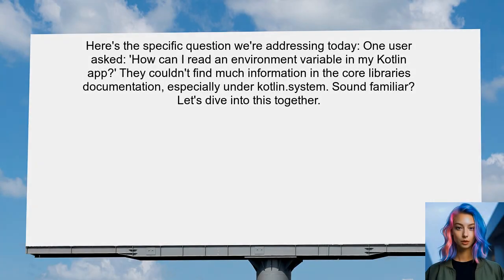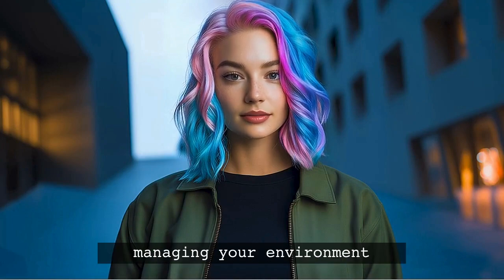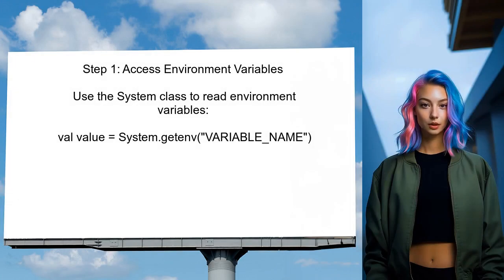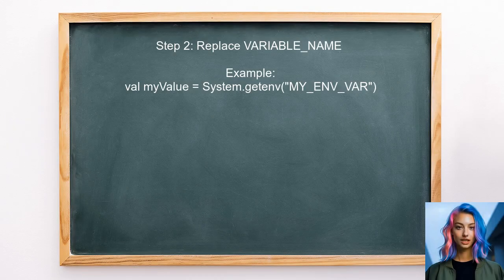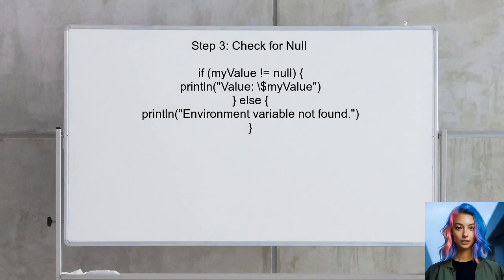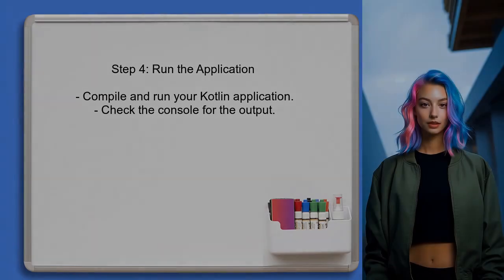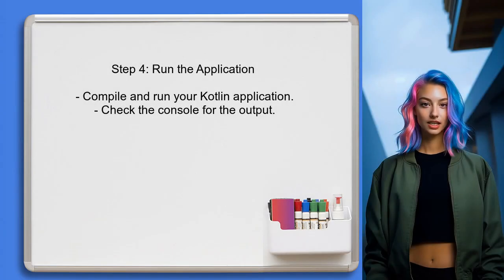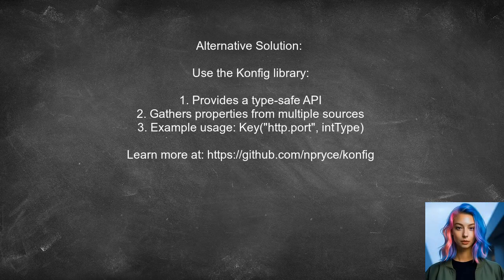How to Read Environment Variables in Kotlin: A Step-by-Step Guide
In this video, we’ll explore the essential topic of reading environment variables in Kotlin. Understanding how to access these variables is crucial for managing configuration settings and enhancing the flexibility of your applications. Join us as we walk through a step-by-step guide, providing you with practical examples and tips to effectively utilize environment variables in your Kotlin projects.

Today's Topic: How to Read Environment Variables in Kotlin: A Step-by-Step Guide

Related to: kotlin, environmentvariables, readenvironmentvariables, kotlintutorial, step-by-stepguide,